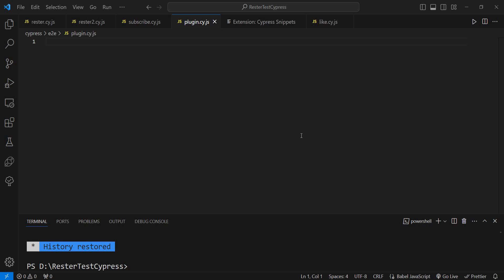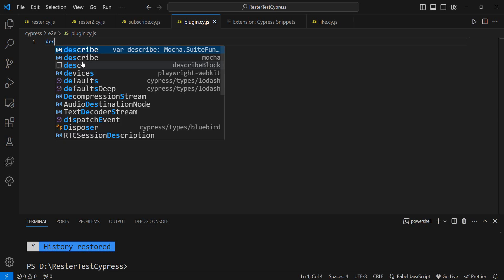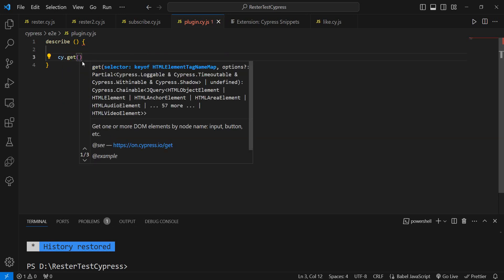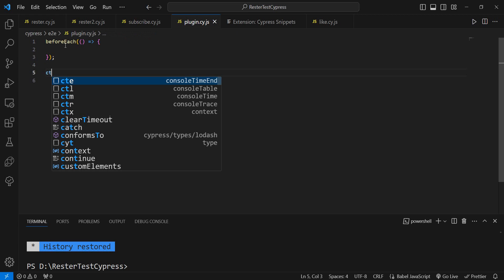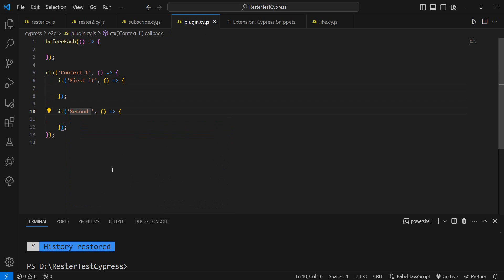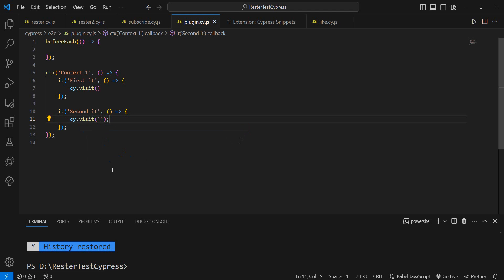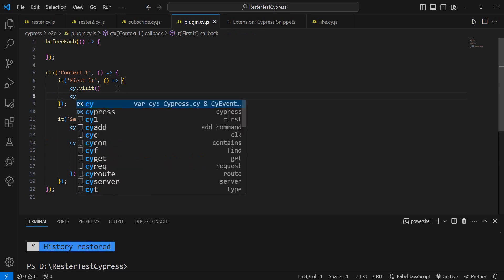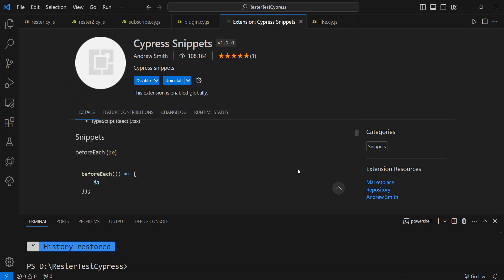Fast Cypress integration in Visual Studio Code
Cypress Snippets